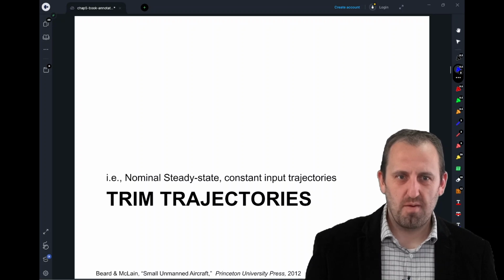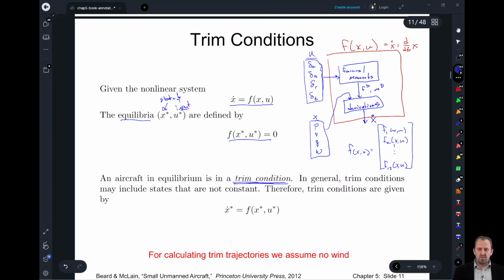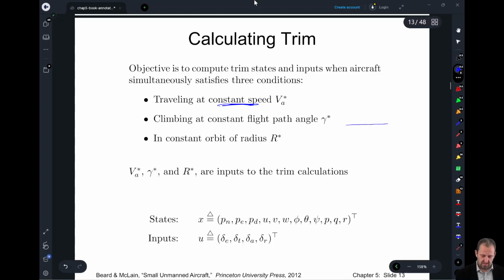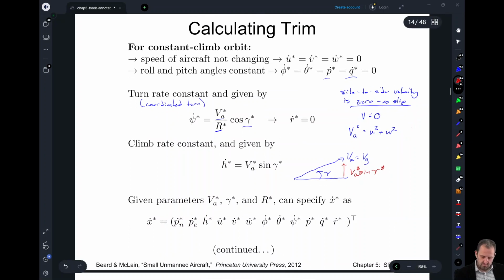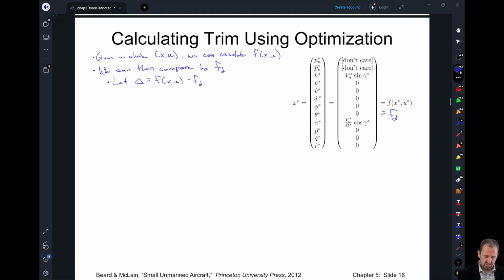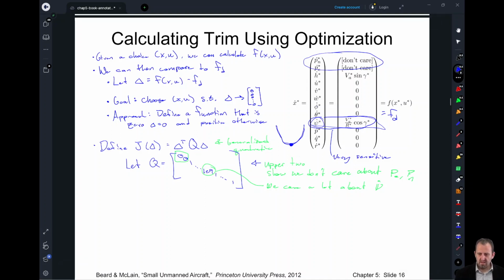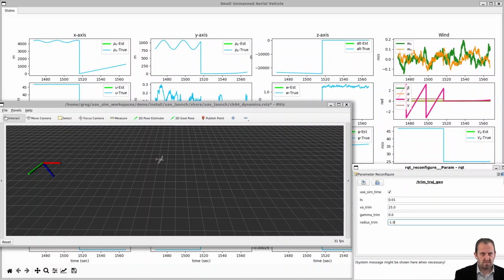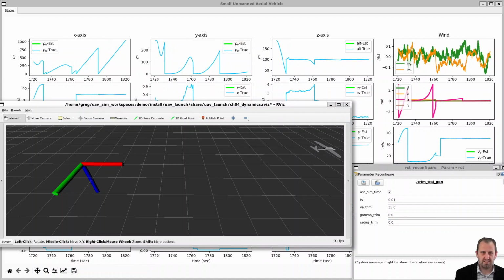05 3 Trim Trajectories